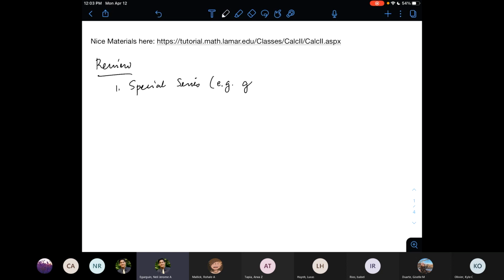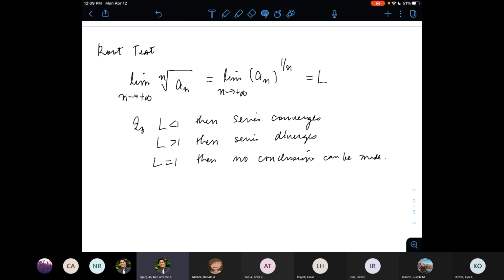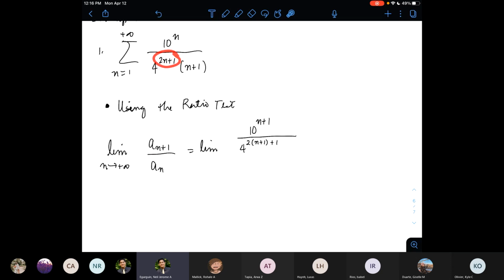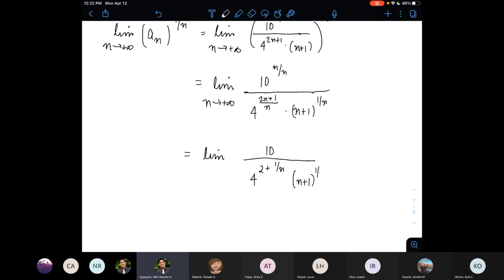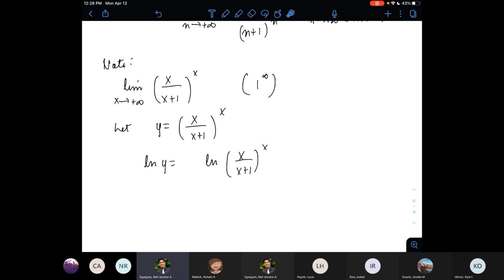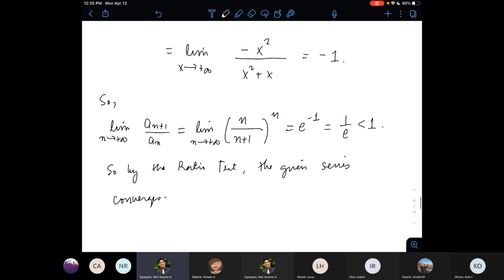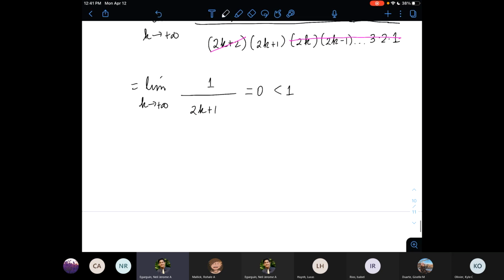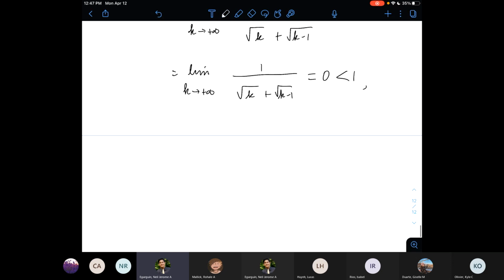The Ratio and Root Tests [[MATH 1432 Lab 04 Meeting 30]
Here we discuss some examples of the application of the root and ratio tests in determining if a series is convergent.